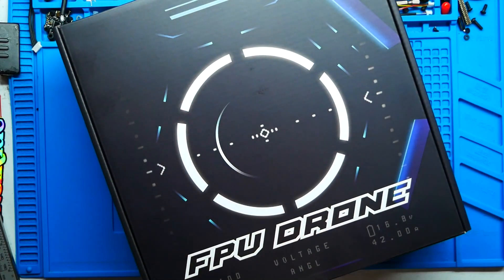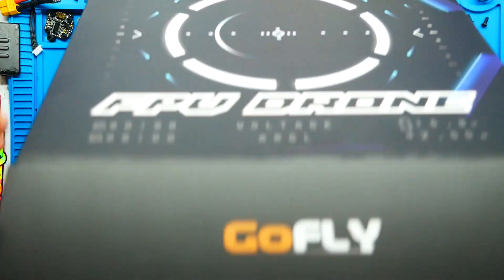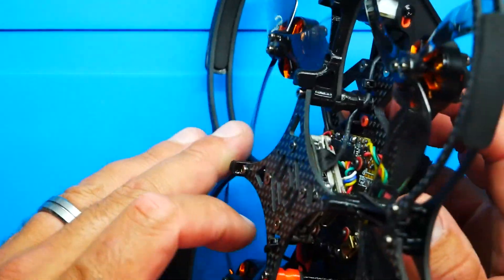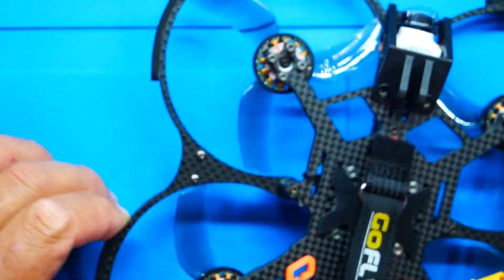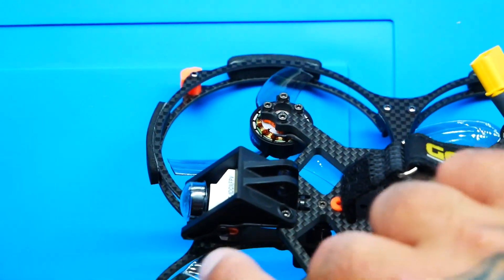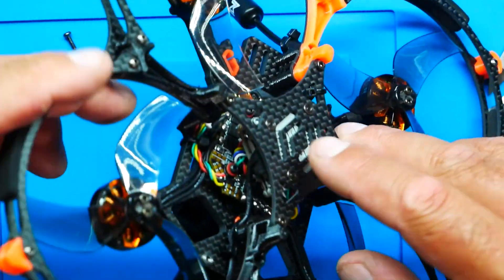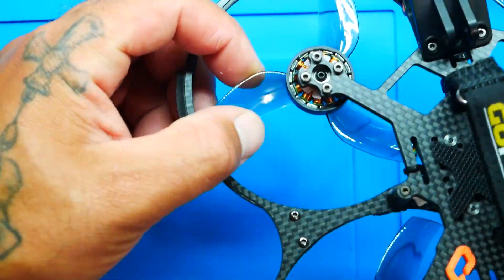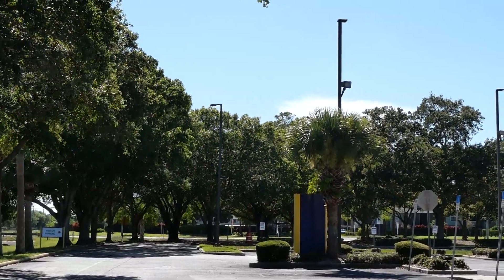Digital Geek - Cinematic Whoop Drone - Wait Till You See it Fly!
This All New Geek 3.5" FPV CineWhoop Drone is really impressive! It's built well with strong electronics and it really surprised me at how well it flies!!

▶️Where to get your very own:

▶️RunCam Thumb Pro:

▶️My Soldering Iron:
---Cheap One---

▶️My Favorite Multimeter:
---Cheap One

▶️Must Have Solder Mat:

▶️No Cotton Foam Cleaning Swabs:

▶️Blue Loctite:

▶️1.5mm Driver:

▶️Screw Pack:

▶️Bench Power Supply:

▶️My Camera Used:

▶️My Cam Mic: